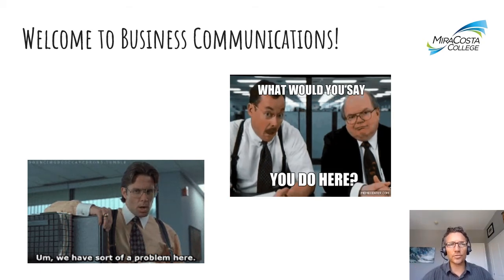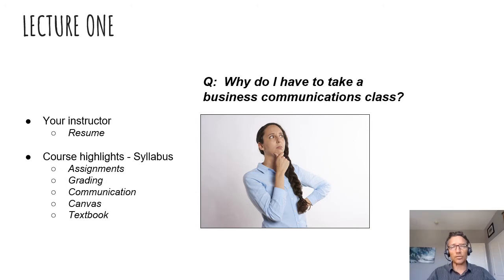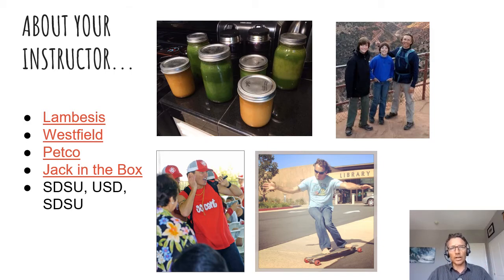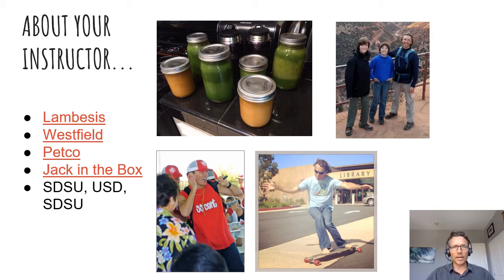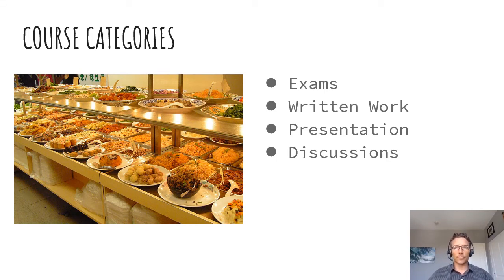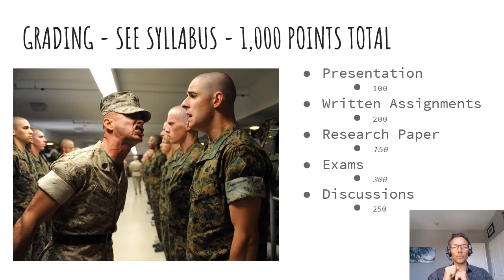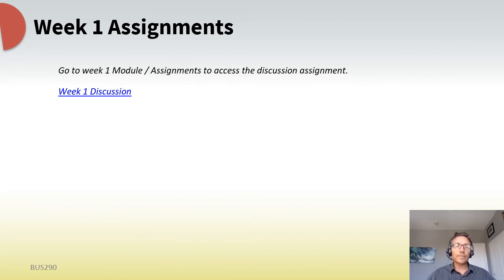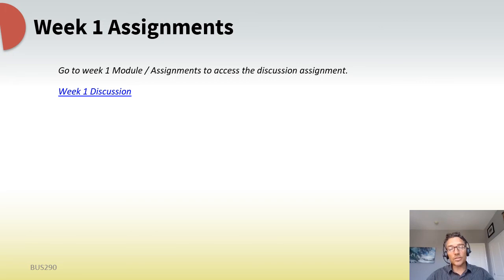Week 1 Introduction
Business Communications.  B290.  Nate Scharff.  Mira Costa College